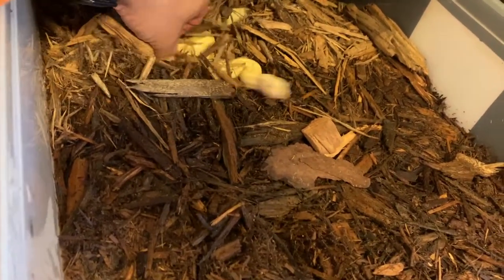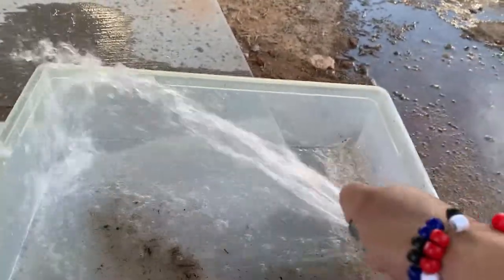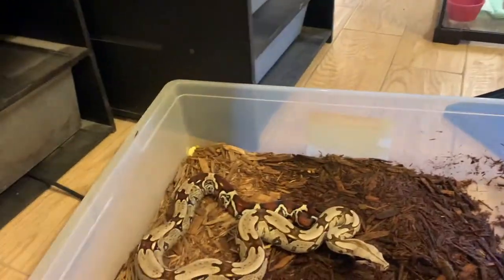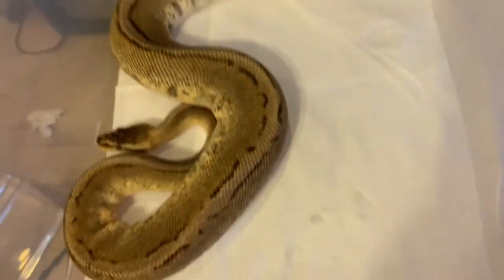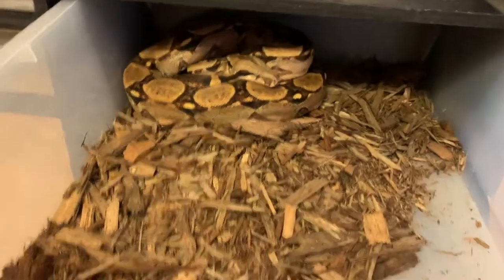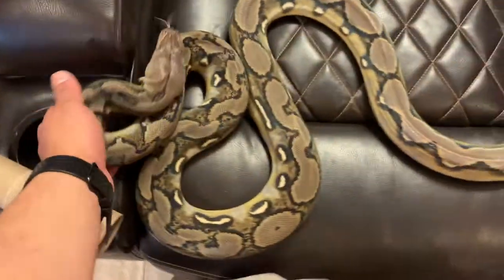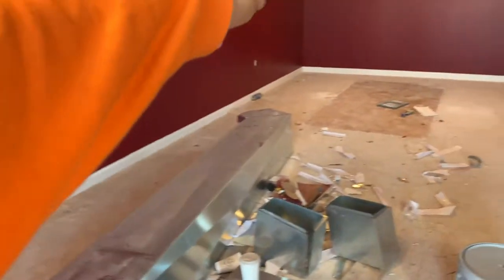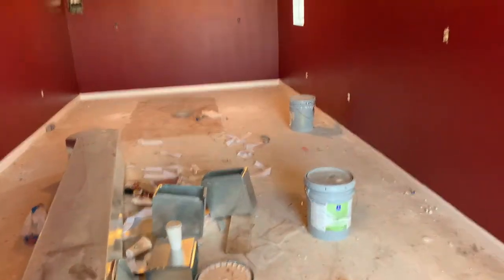SNAKE FEEDING + CLEANING VLOG! (SNAKE BITE!!)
Slow and steady making a comeback to youtube! This week is a snake cleaning plus some feedings :D